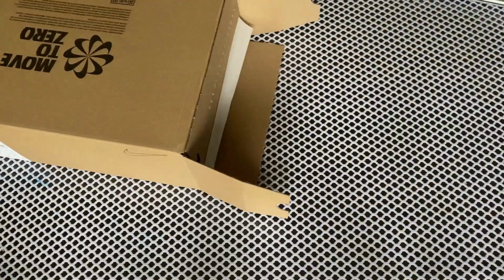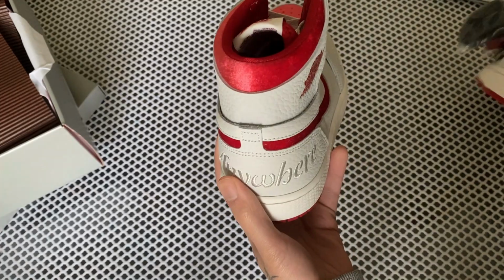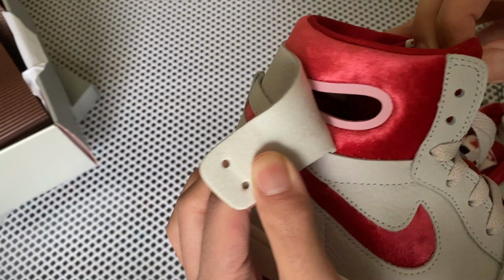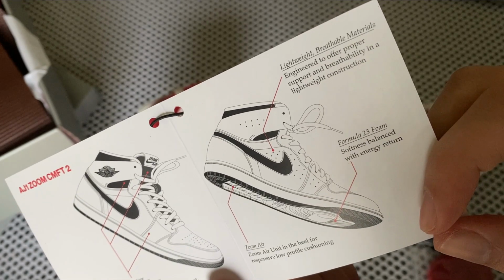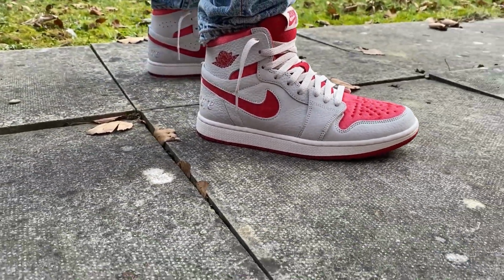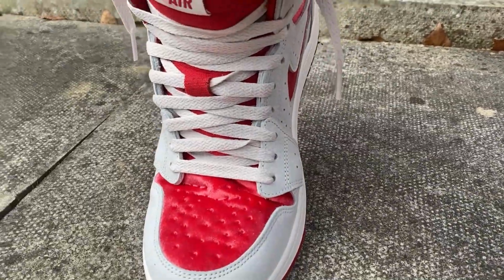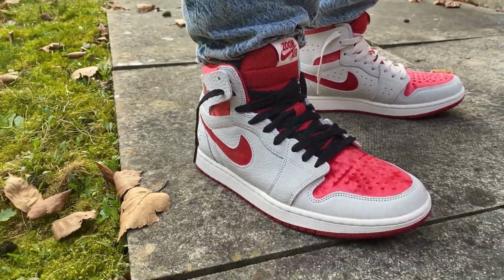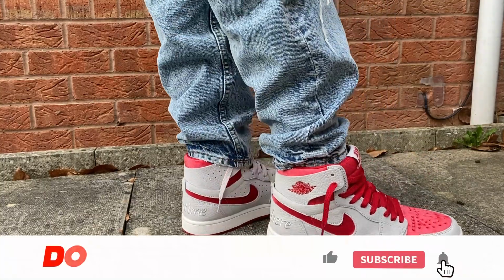A Love Hate Thing - Nike Air Jordan 1 Zoom CMFT 2 Valentines Day 2023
--- Keeping Sh*t Short & Simple --

00:00 - Intro
01:00 - Sneakers
04:53 - On Feet
06:40 - Crease Test